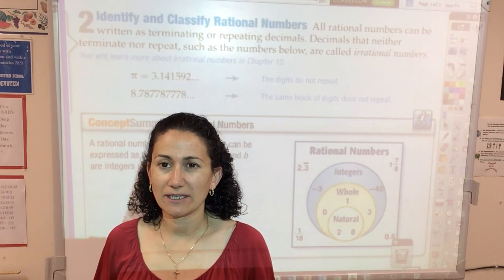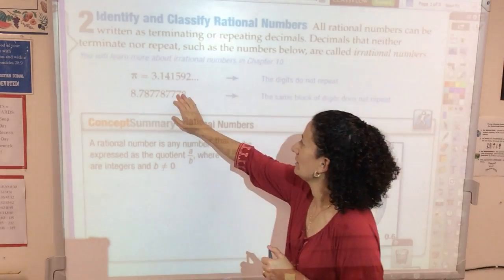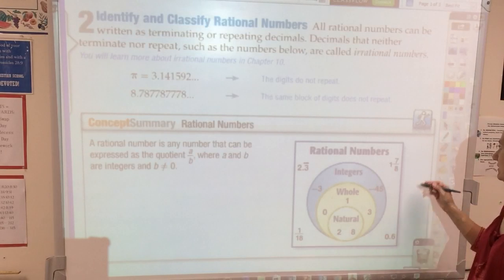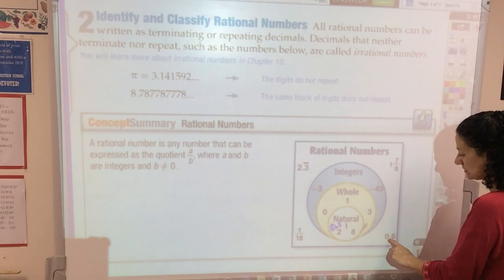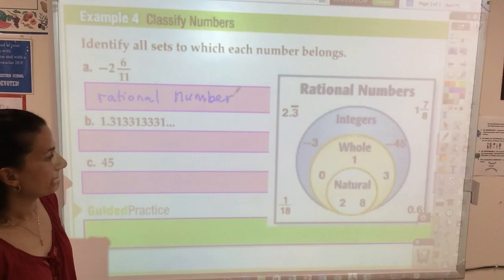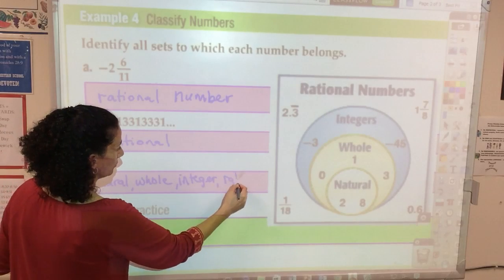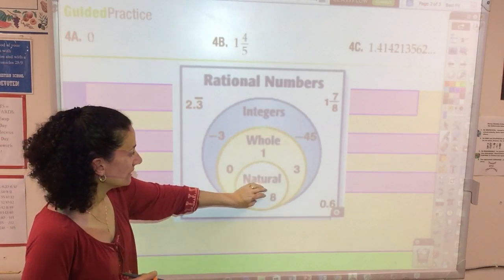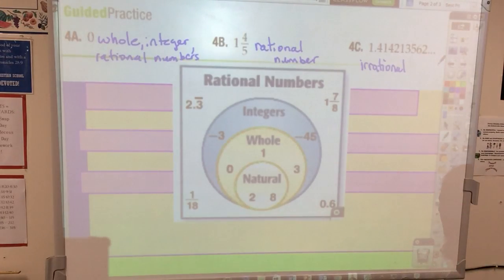Pre-Algebra: Identify and classify rational numbers